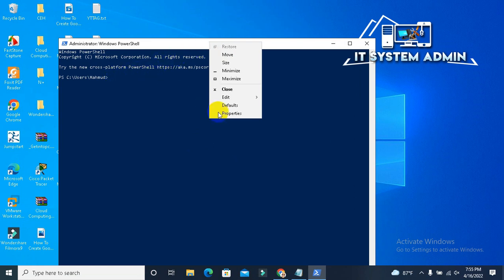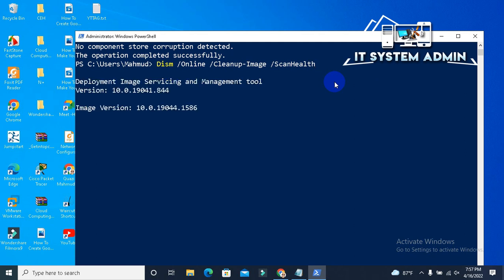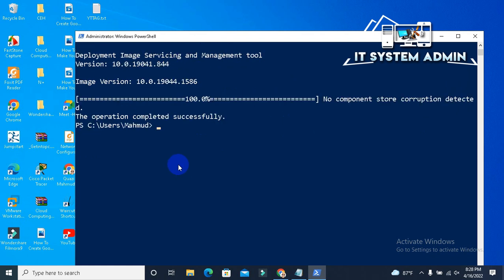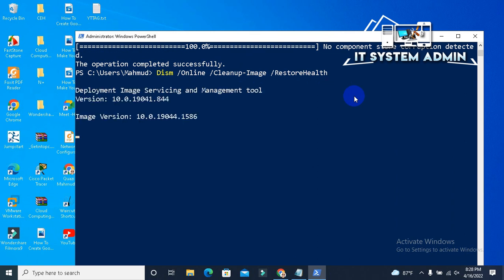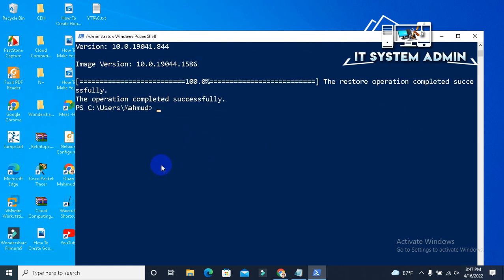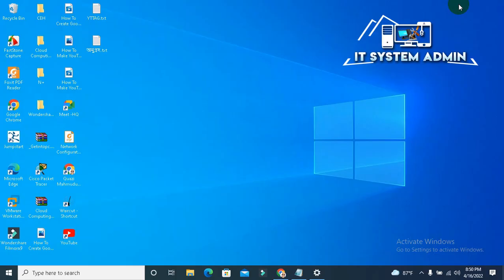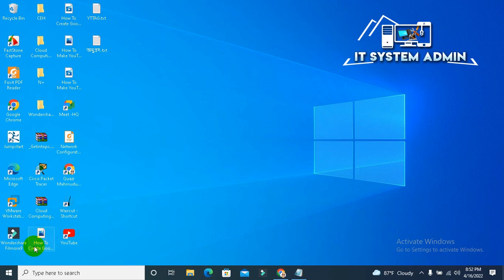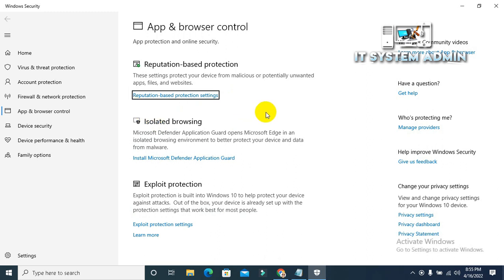How To Fix Windows Security Not Opening Or Working Windows 10 | Windows 11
How To Fix Windows Security Not Opening Or Working Windows 10 | Windows 11 | Fix Windows Security Not Opening or Working on Windows 11

Boot up any Windows that won't start properly or not working

Windows Security (popularly known as Windows Defender) is quite a reliable product from Microsoft that provides real-time antivirus and malware protection for your computer. While you might be accessing Windows Security to monitor the device’s performance and health from time to time, sometimes, the app can fail to open or work.
So, before you jump ship to a third-party antivirus program, we suggest you take some time to try out these troubleshooting methods and fix Windows Security not working issue on Windows 11 yourself.
Fix: Windows Update & Security not opening in Windows 10/11
The Windows security won't open and that means you won't have access to processes and operations related to updating and restoration features
If Windows Security is not showing anything, start by running the System File Checker tool.
You can also try to scan and fix errors using DISM commands and change the Windows 10 account.
Another idea is to perform a system restore if you have any restore points activated for your system.
To fix various PC problems, we recommend Restore PC Repair Tool:
This software will repair common computer errors, protect you from file loss, malware, hardware failure and optimize your PC for maximum performance. Fix PC issues and remove viruses now in 3 easy steps:
Download Restore PC Repair Tool that comes with Patented Technologies (patent available here).
Click Start Scan to find Windows issues that could be causing PC problems.
Click Repair All to fix issues affecting your computer's security and performance
Restore has been downloaded by 708,312 readers this month.
Update & Security is a special field integrated by default into the Windows 10 core system. This built-in menu offers access to processes and operations related to updating and restoration features.

Here you can check for your update history or schedule your restart for a specific time and the process is automated so you don’t have to do anything manually.
Windows Security Not Working in Windows 11? Here’s How to Fix It. Windows Security is crucial for a PC's security, but it can sometimes malfunction. Here are the different ways to fix it.
Shortly, by accessing the Update & Security window you can scan for new updates, apply certain updates, remove recently installed patches, initiate a system recovery operation, and perform similar other processes.

However, sometimes you might notice that the Windows Security won’t open. This is quite a common Windows 10 error caused by corrupted system files or by other Windows 10 malfunctions. And speaking of malfunctions, users reported more similar issues.

Frequent issues associated with the Windows Security tab:
Windows 10 update and security closes immediately / Windows Update closes automatically
(Ironically) Windows Security not working after update
Windows Security showing blank screen
Also, Windows Update won’t load in Update & Security settings
Windows Security not showing anything
The latest Windows 11 is also not exempt from such issues and users reported the following cases: Windows Security not responding, not showing anything/blank, or Windows security not opening at all.

Windows Security is a complete antivirus program designed to protect your PC from outside threats. However, there are times when the security software might stop working properly, or in some cases, not start at all. And if you’re without an external antivirus app, that leaves you wide open for security attacks.

As such, it's crucial that Windows security is working at its best so that your computer security is kept tight. In this article, we’ve laid down some of the best tricks you can take to fix Windows Security.

1. Update Windows 11
How long has it been since you last updated your Windows? If it’s been a while, it might be a good time to get started now.

To check for updates, launch the Windows Settings. Go to Start menu search bar, type in ‘settings,’ and select the Best match. Alternatively, press Win + I together.

Scroll down and select Windows Update. Now click on Check for updates and the Windows will start checking for updates in your PC.
Fortunately, there are a few solutions that you can use to fix the Update & Security tab.

Regards
Quazi Mahmudul Huq
Senior Faculty